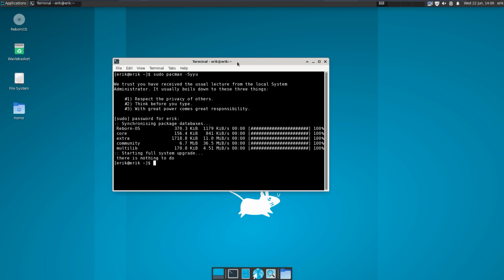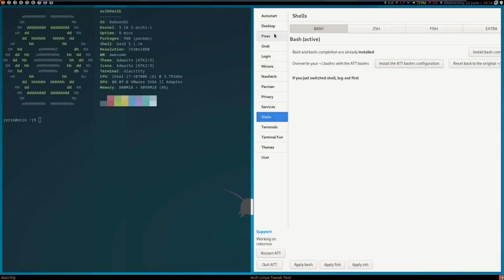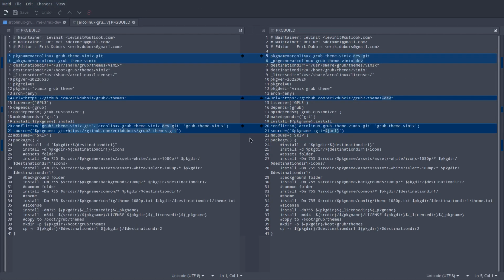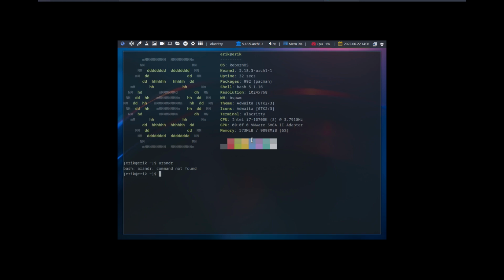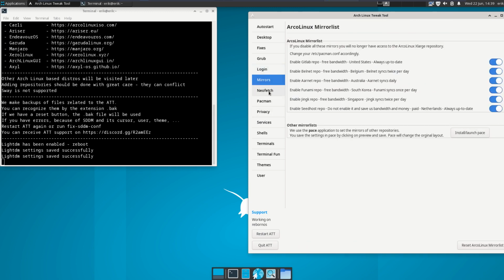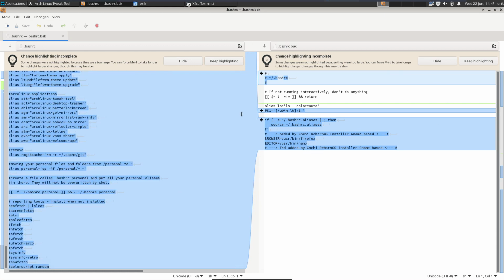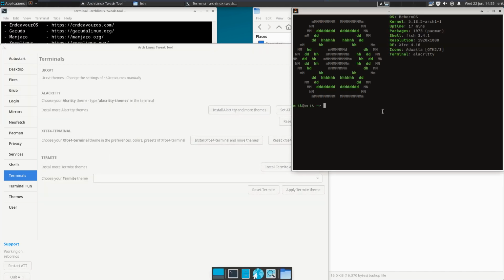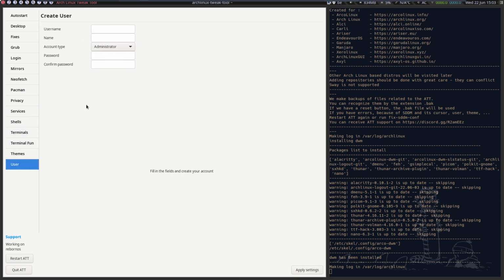ArcoLinux : 2912 ATT - first visit to RebornOS